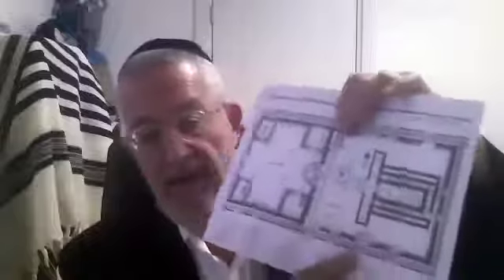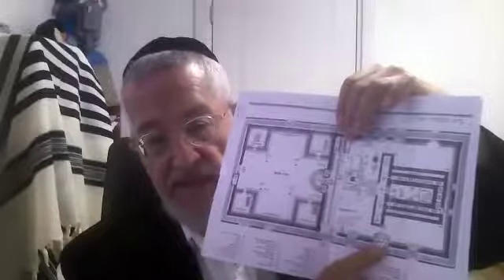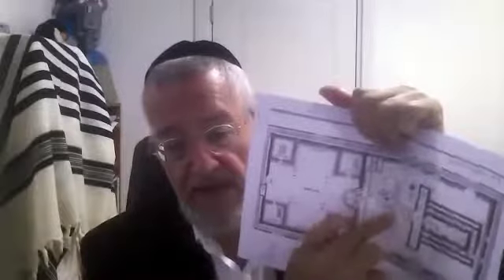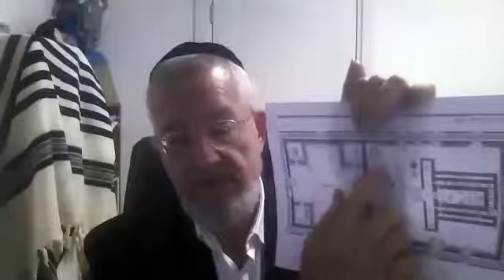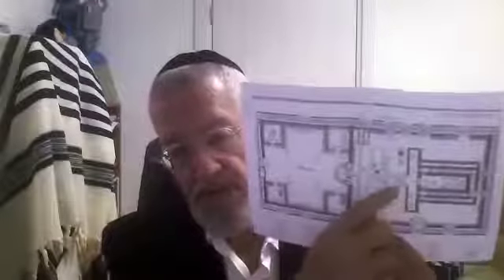Maseches Tamid - August 11, 2020